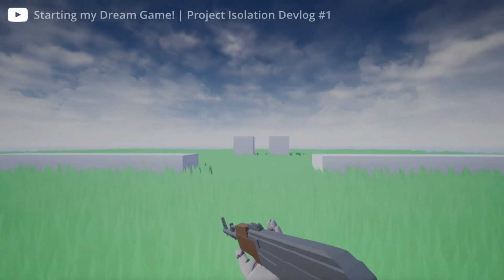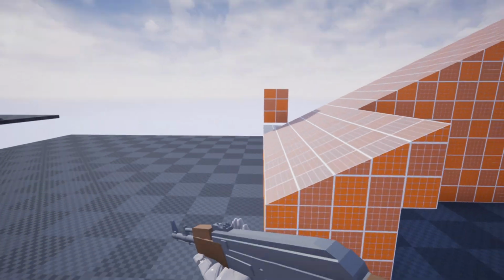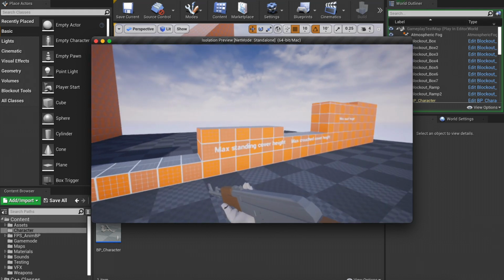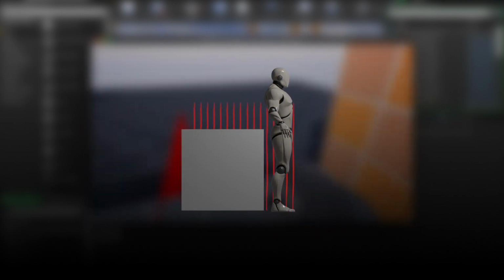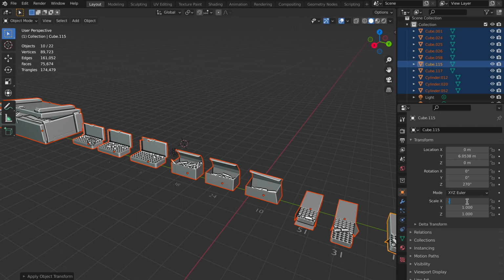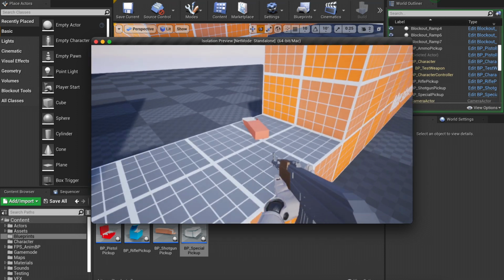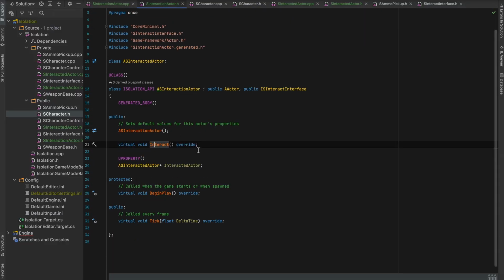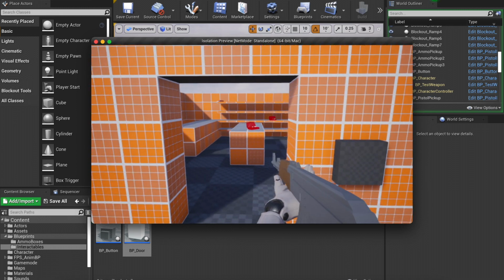Advanced Movement & World Interaction! | Project Isolation Devlog #2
I'm sorry that my voice is deep - I've only recently realised I'm trans, but I want to work on this video series anyway because I love making games and I wanted to share that, hopefully it isn't too distracting, and I promise I'm working on my voice every day ^^

Love

Ellie ♥